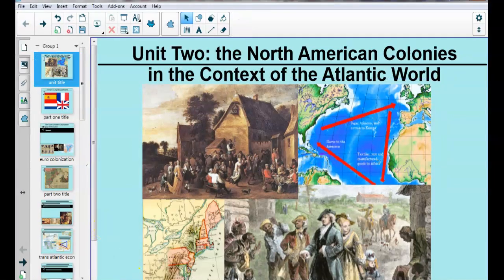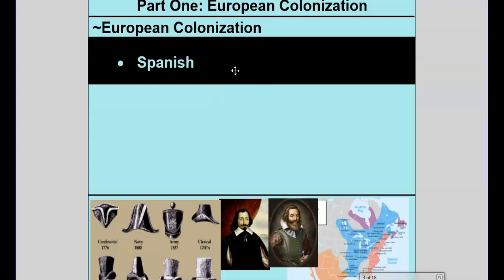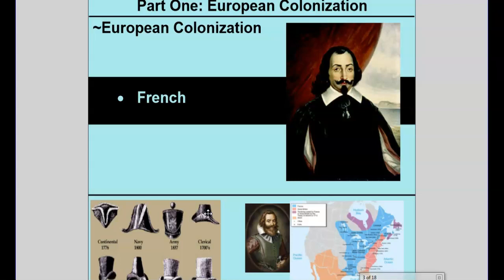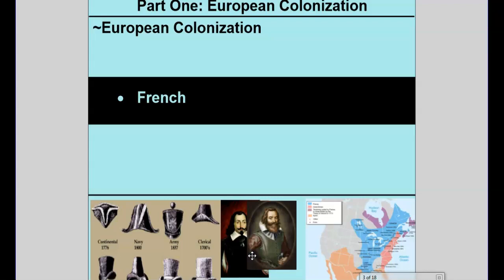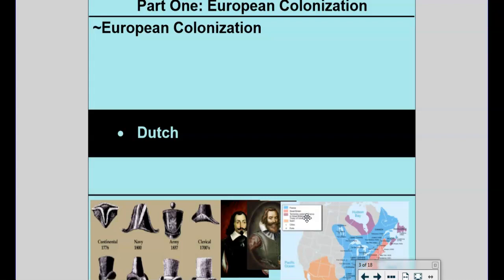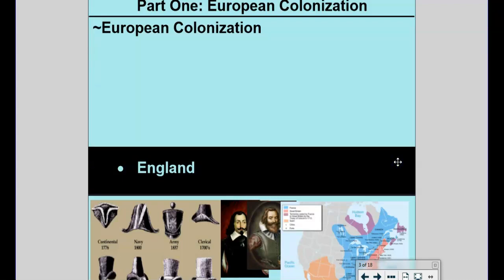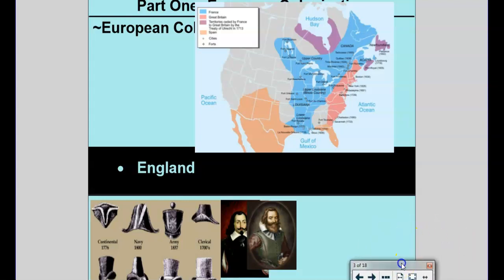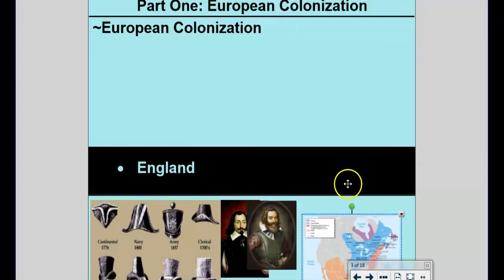Unit Two Part One